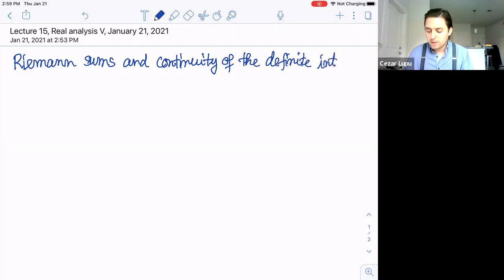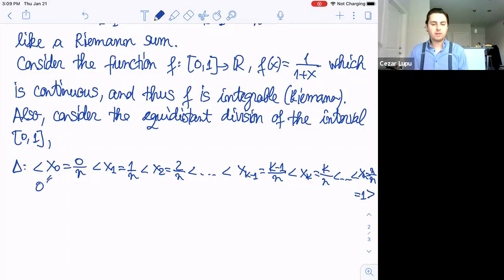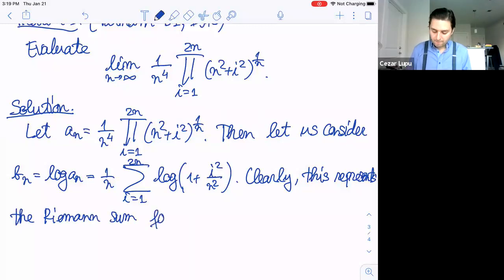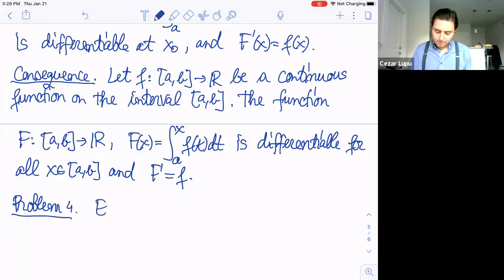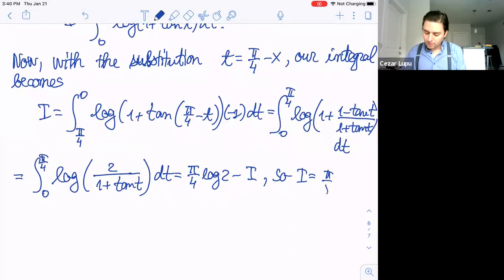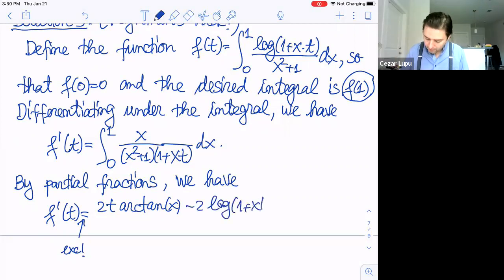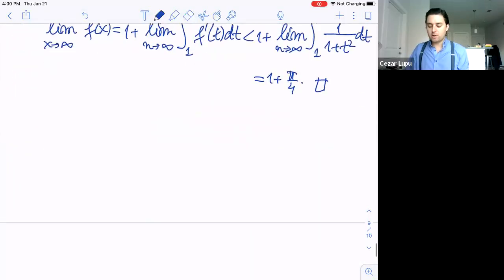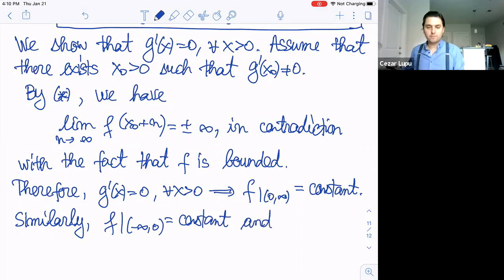Zoom Lecture 15 | TTU MATH 4000-Problem Solving for Putnam, Spring 2021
Title: Real analysis V (part 1)

Description: In this lecture, we introduce the Riemann integrals and we also discuss the their continuity. Moreover, we solve several Putnam problems involving limits with Riemann sums as well as evaluations of certain definite integrals.